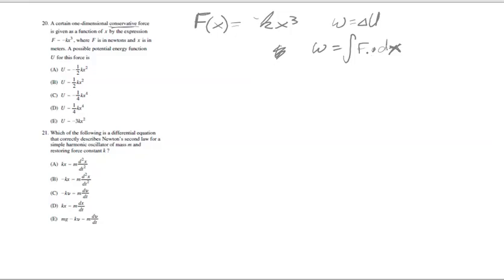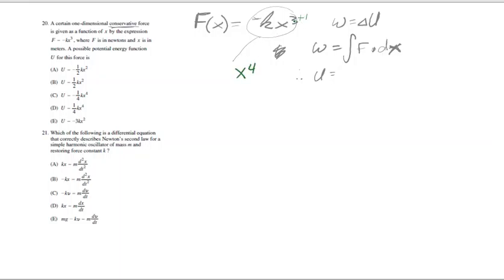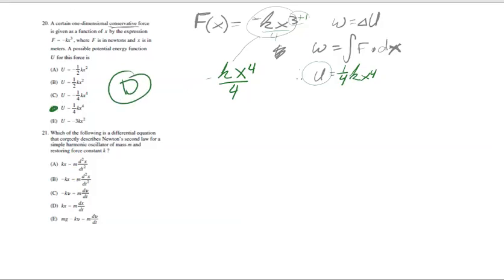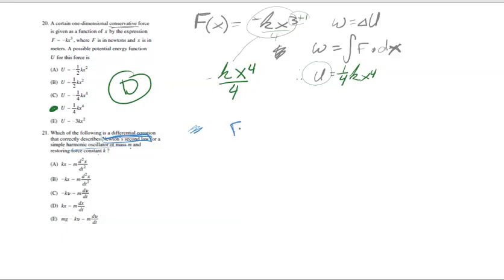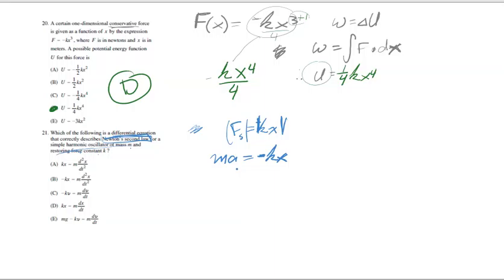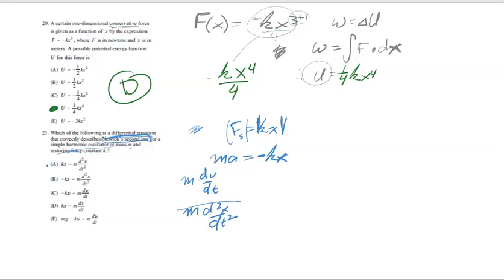20 and 21 12 apcm prac mc